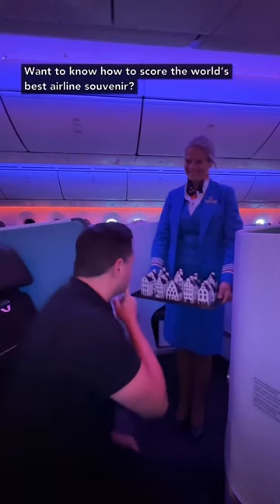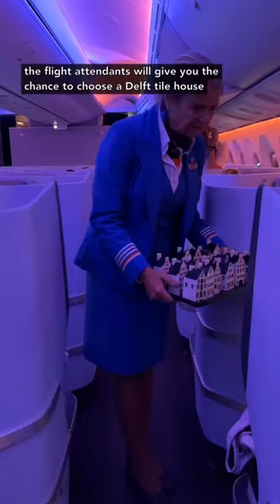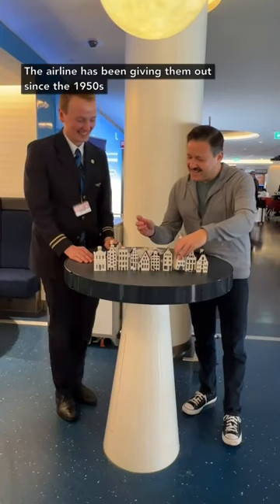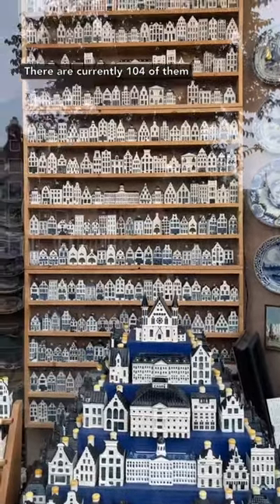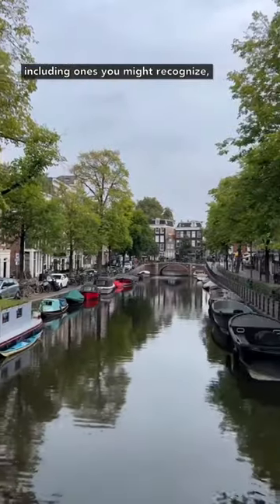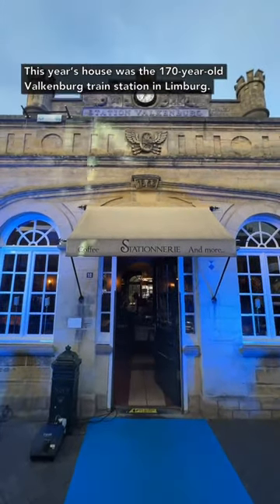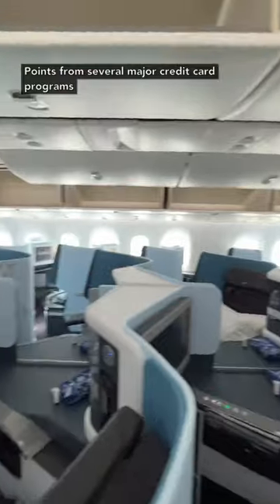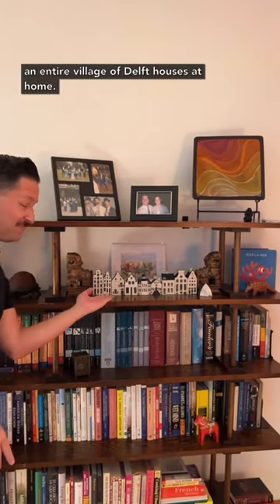How to get the BEST airline souvenir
What’s your favorite airline souvenir? This might be ours 🤭